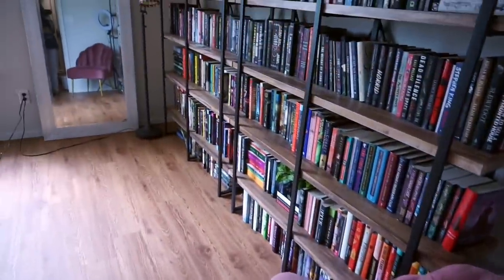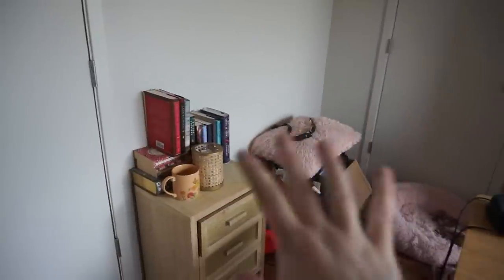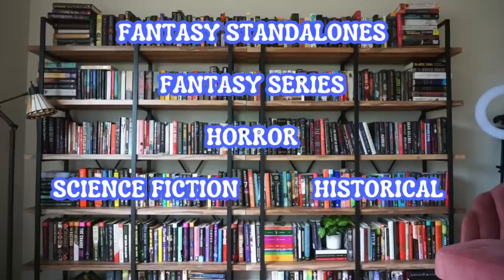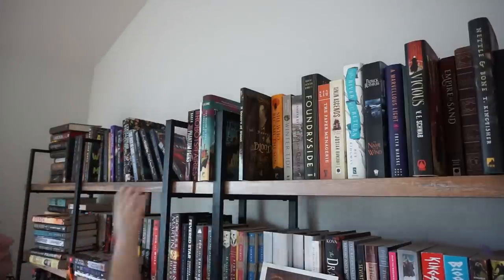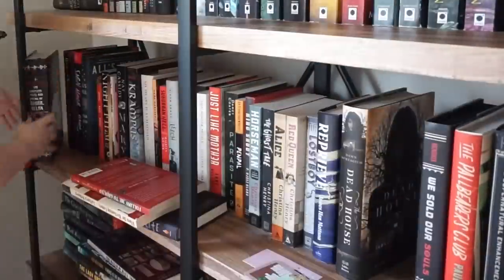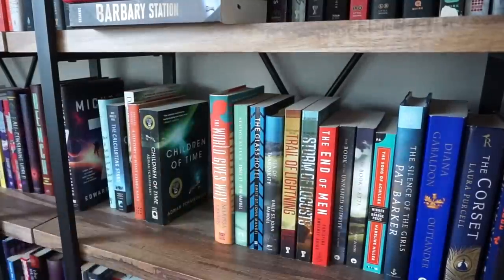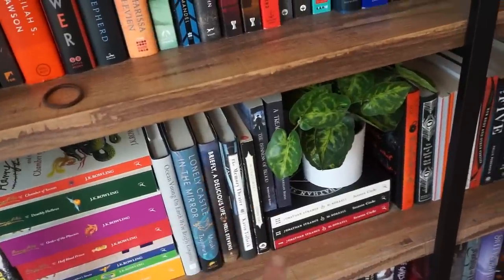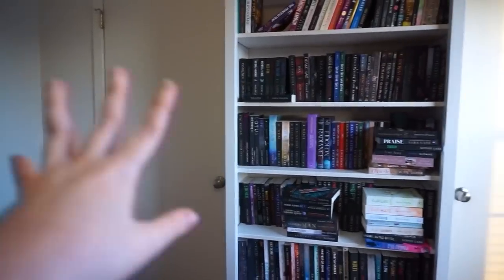My Bookshelf & Library Room in my New House! 📚🏡 organize my books with me!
where is my bookshelf from?

amazon wishlist